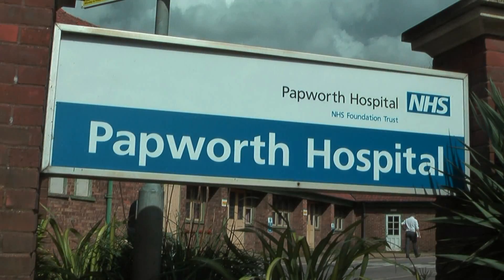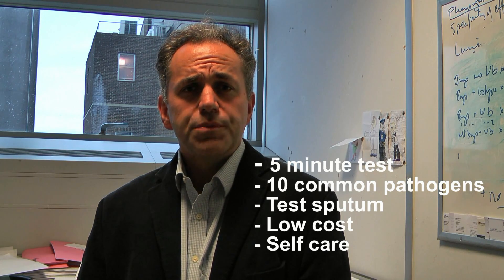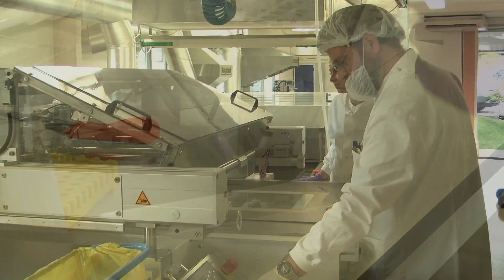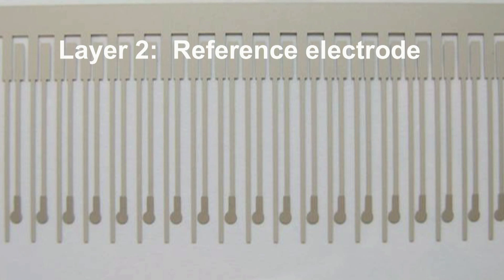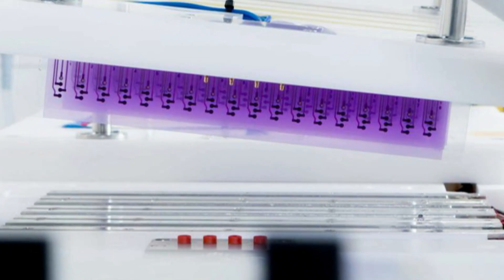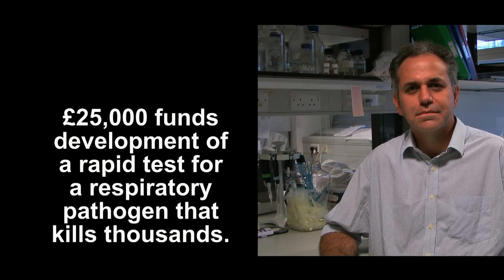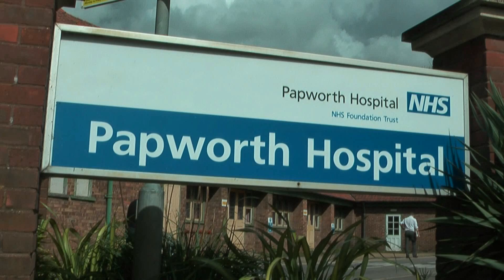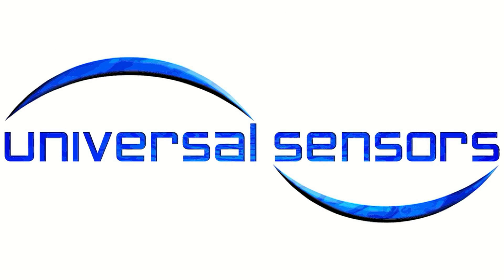Universal Sensors Vantix Biosensors Pathogen Diagnostic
Universal Sensors designs and manufactures biosensors that are sensitive, fast and versatile.

Its unique biosensor technology works with existing immuno, enzyme and DNA tests and it allows tests that traditionally take several hours of laboratory time to be performed in minutes.

The universal biosensor platform technology, called Vantix™, can be adapted for applications in a range of sectors including medical, veterinary and environmental.

Vantix™ opens up a new market opportunity for assay developers. It offers, for example, the potential for mobile screening of infectious diseases, or for enabling a vet or GP to perform a battery of tests in the surgery quickly and safely.

Sensitive, fast and versatile -- moving tests out of the laboratory.

Universal Sensors Ltd is a Sensortec company.